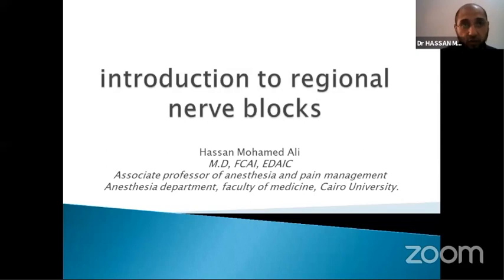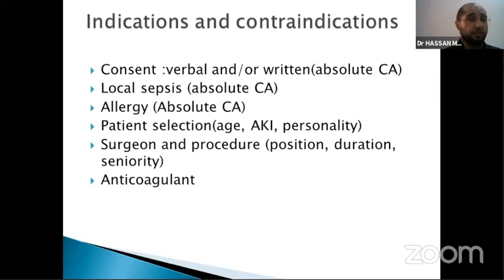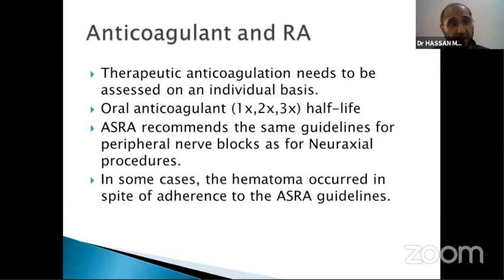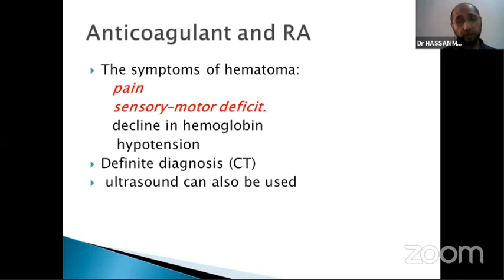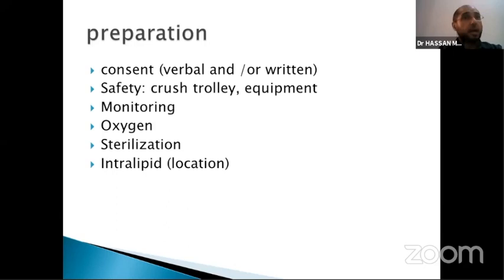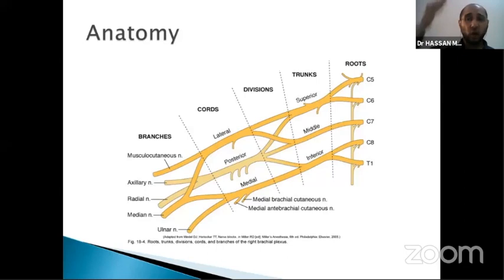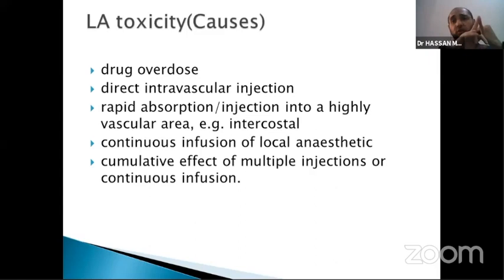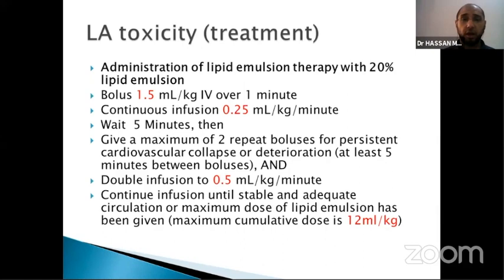Intro to regional ANaesthesia by DR Hassan Mohammed